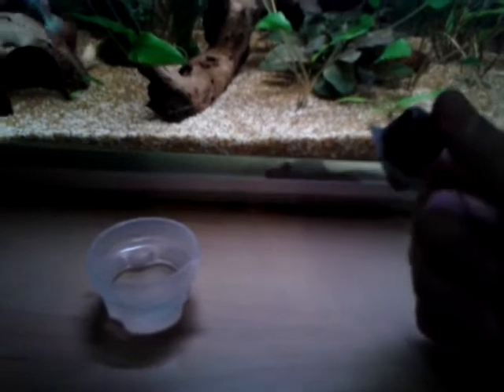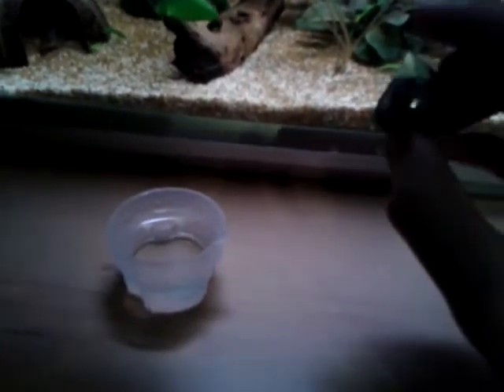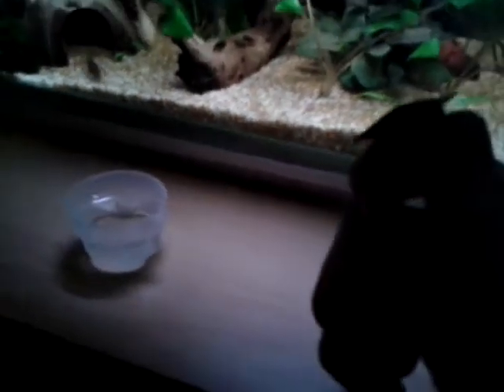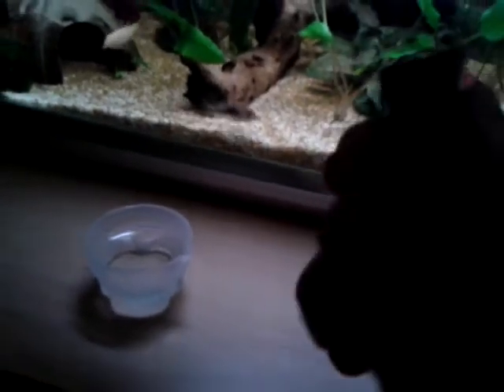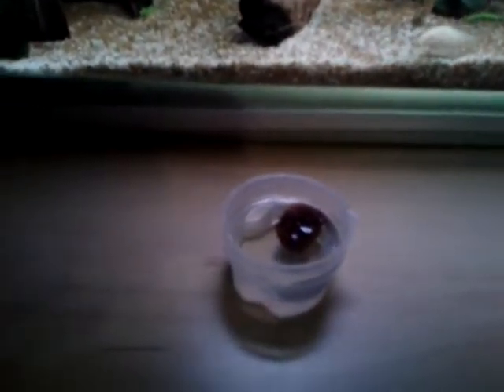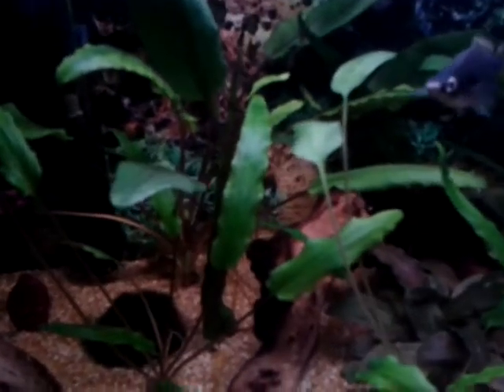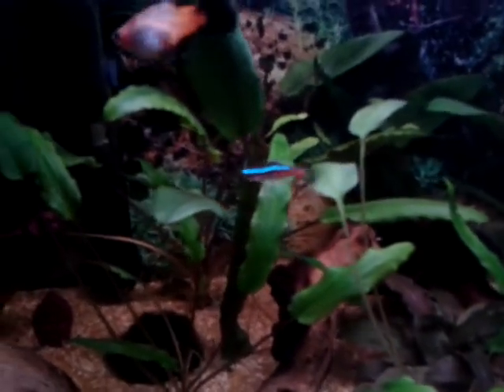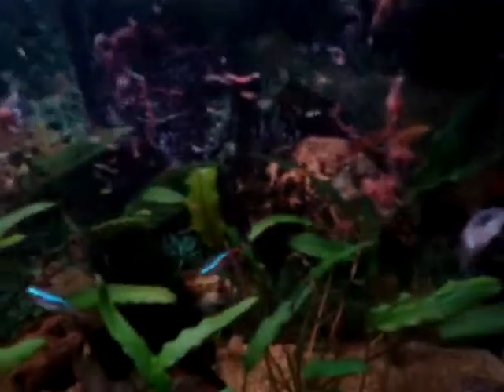How to prepare frozen bloobworms.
Hey there youtubes just another video just showing you how to prepare frozen bloodworms. Hope you find this video usefull.